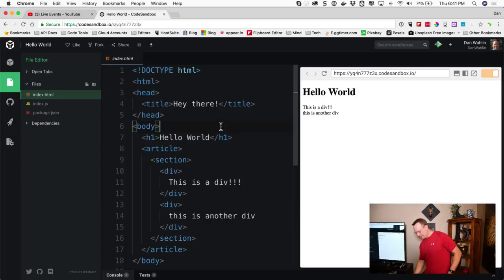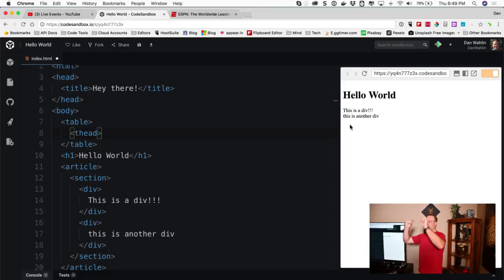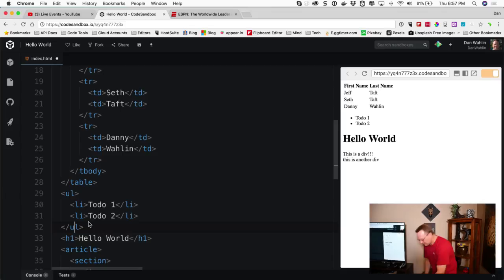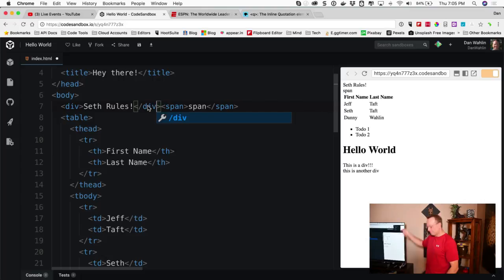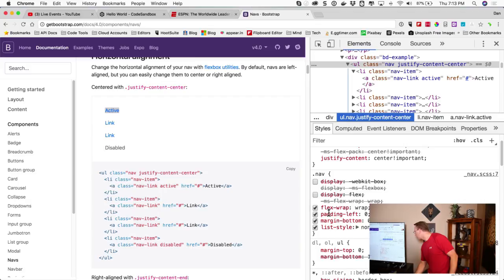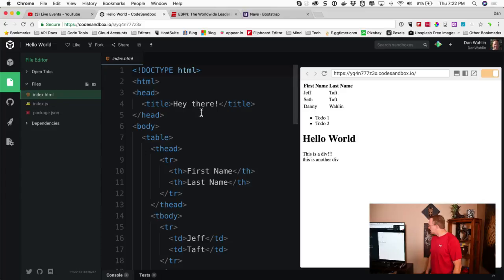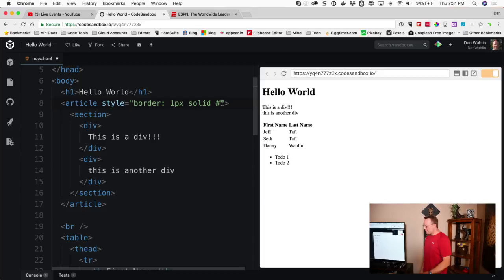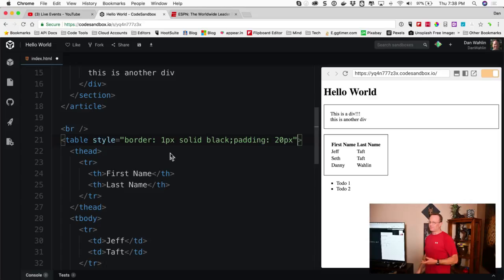So You Want To Be A Web Developer? - Workshop 2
In this workshop we'll review some HTML tag concepts covered in the previous workshop and discuss some new ones discovered by people attending the workshop live. After that we'll wrap-up with a quick discussion on CSS and styles and cover a few basic properties and concepts. In the next workshop we'll dive into more details on tags and CSS styles.

These workshops are "on the fly" and unscripted. My goal is to share some of the knowledge I've learned over 20+ years in the industry to hopefully impact others' careers.

Dan Wahlin founded Wahlin Consulting which provides training, architecture, and mentoring services on Web technologies such as Angular, React, Node.js, Express, JavaScript, TypeScript, C#, ASP.NET Core, Web API, Microservices, and Docker. He's also published multiple development courses on Pluralsight.com and Udemy.com. Dan is a Docker Captain, Google GDE, Microsoft MVP and Regional Director and speaks at conferences and user groups around the world.  Dan has written several books on Web technologies, hundreds of technical articles and blog posts and runs the "Code with Dan Web Development Newsletter" - a great way to stay up on the latest technologies. Follow Dan on Twitter @DanWahlin.